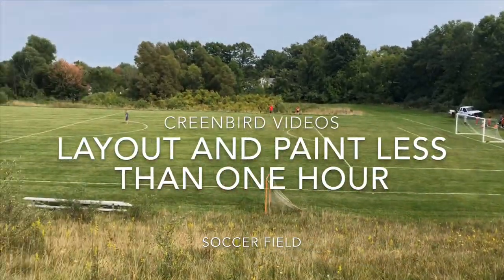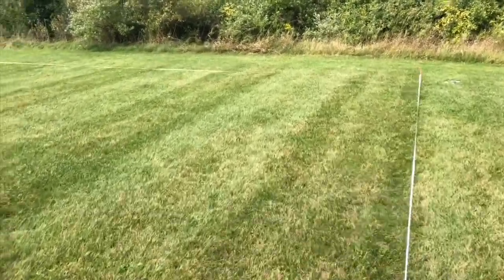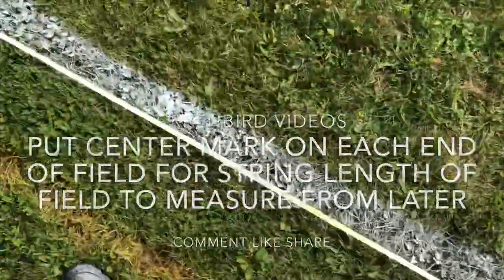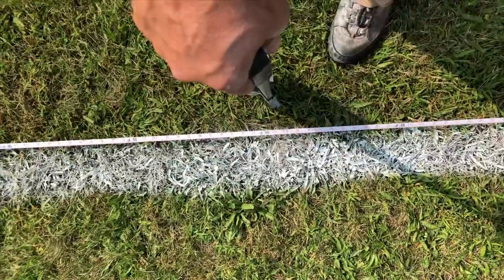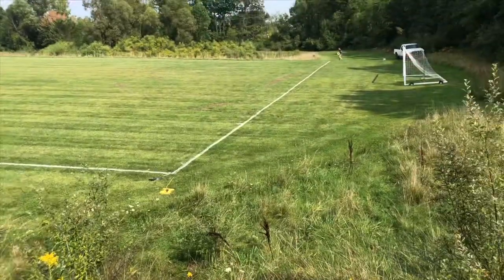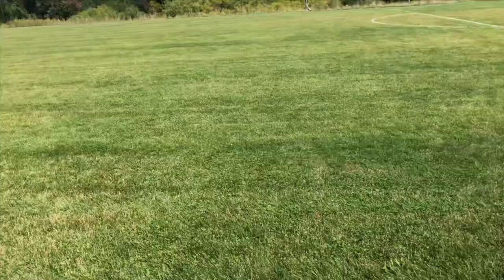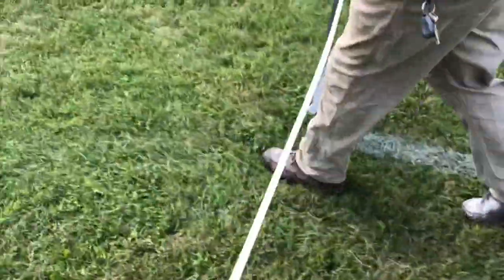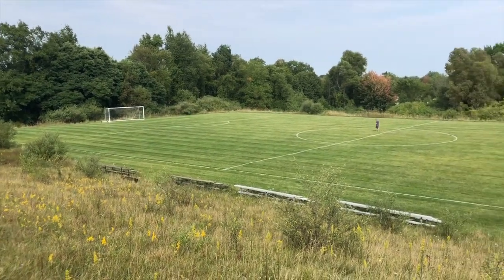How To Layout Line and Paint Soccer Field in one hour. Marking a futbol field. Easy Fast Basic tools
How to layout and paint soccer field on natural grass turf with aerosol field paint and tape measures. Super fast method. No specialized equipment needed. This could be used for game or practice field. You can always change dimensions to fit your size field or players.